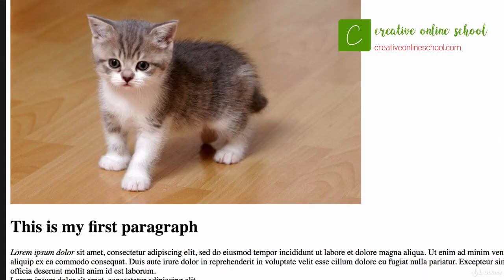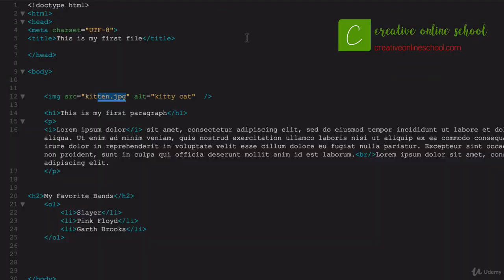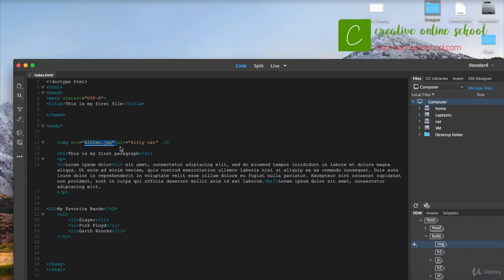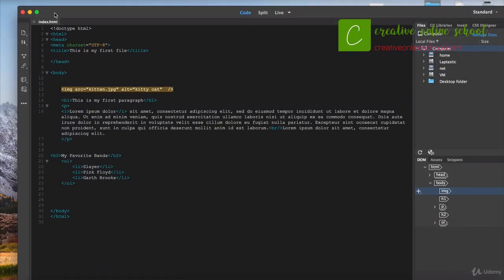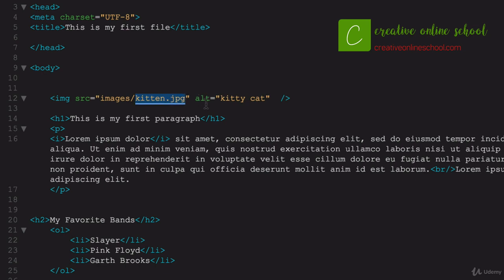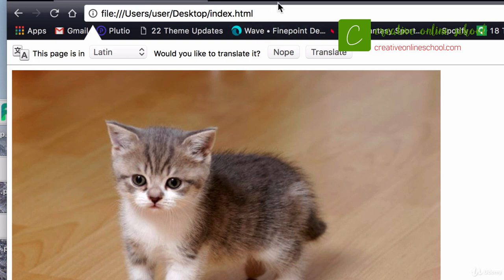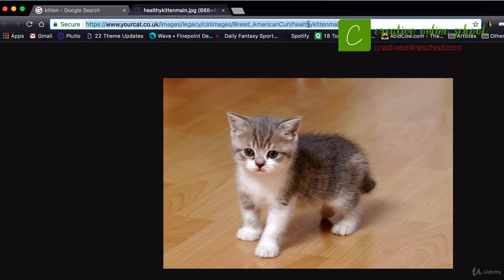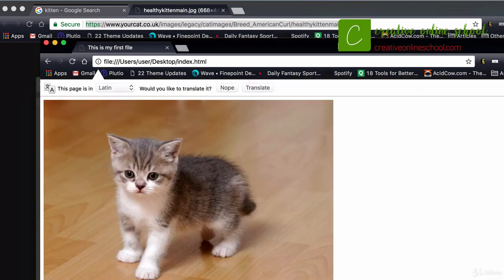Practical Web Development: 22 Courses in 1 (12 Difference between Absolute Link & Relative Link)